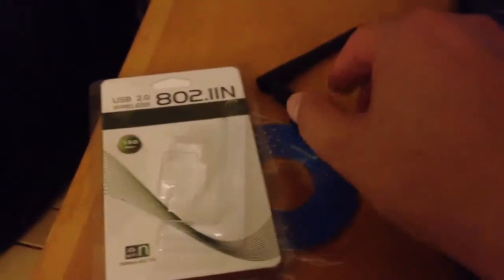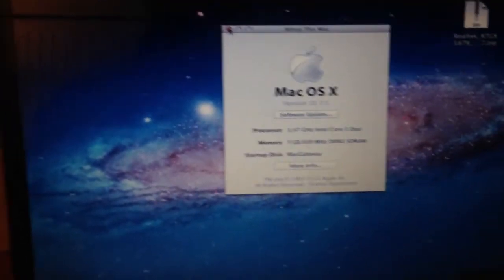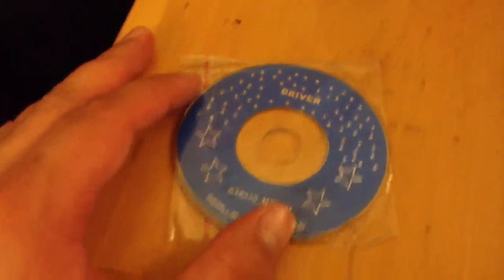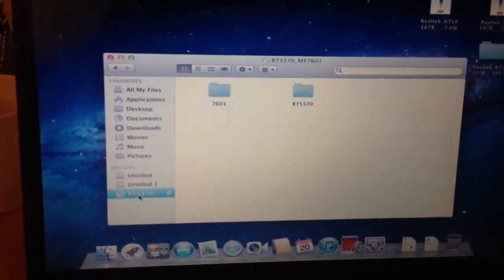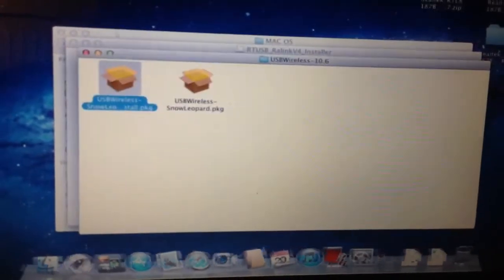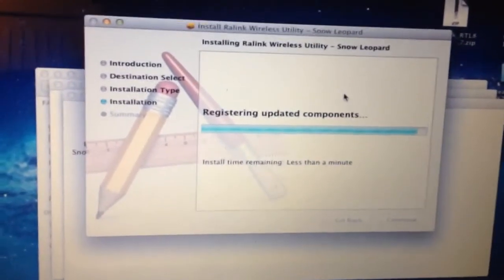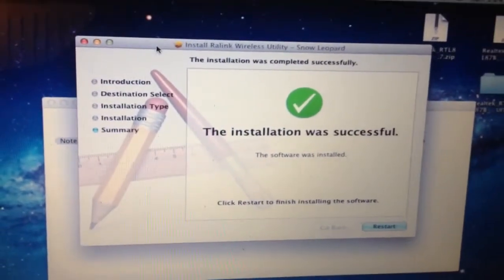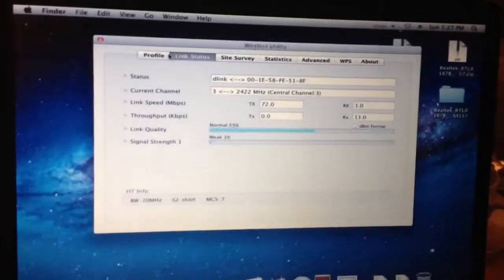Cheap $5 Wireless USB from amazon works on Mac OS 10.7. ASIN: B008IZQCGK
This is the cheapest wireless USB adapter I could find new from amazon.
Title: Mini 150m USB Wifi Wireless LAN 802.11 N/g/b Adapter
ASIN: B008IZQCGK

In this video, you can see that it works fine on a OS 10.7 for mac.  You just need to install driver's from the included cd.  I was surprised it worked.  I guess this wireless adapter supports 64 bit OS

This wireless adapter was shipped from china.  It was supposed to take over a month to receive but with my luck I received the usb wireless adapter in 2 weeks.